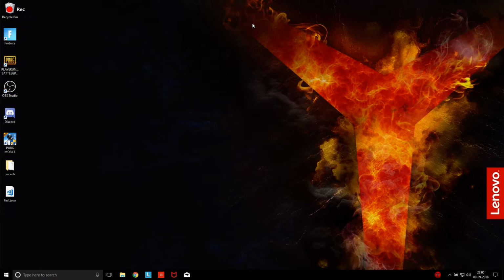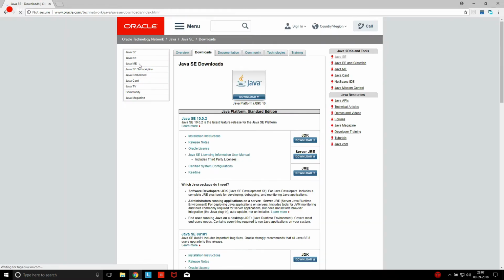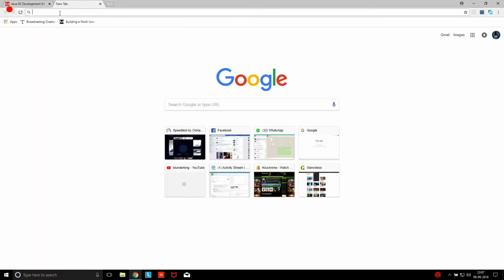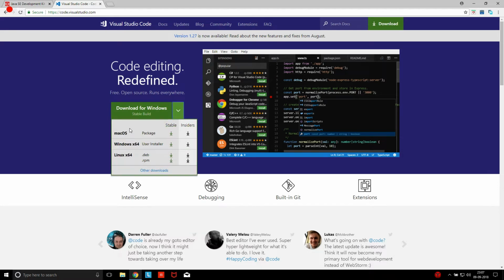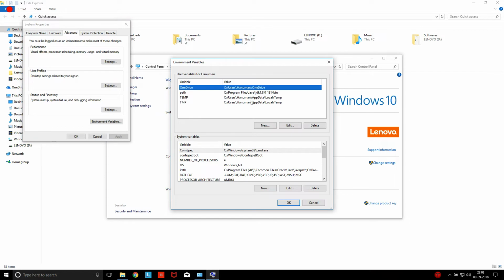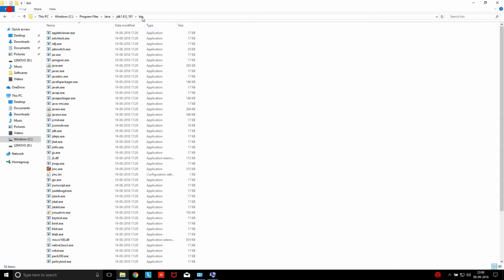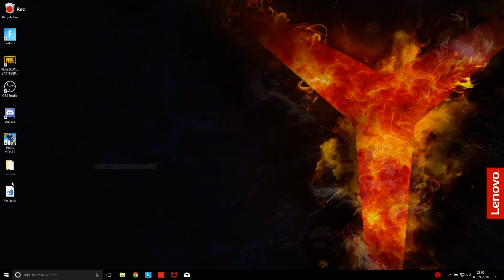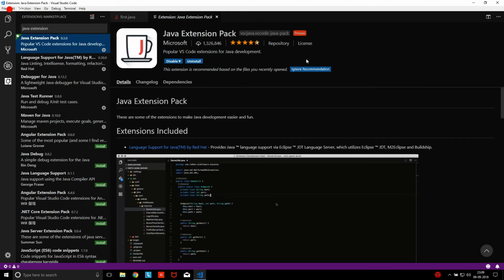How To Run Java Program in Visual Studio Code | GreyHacks